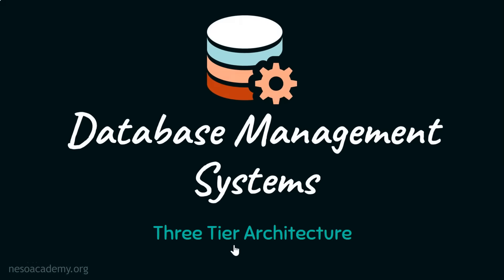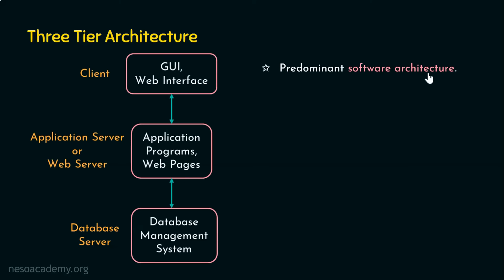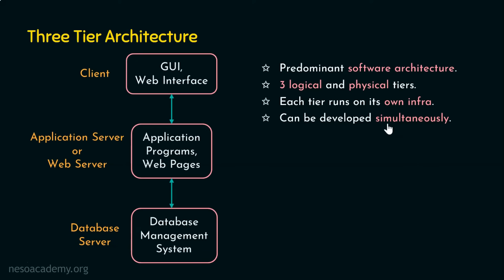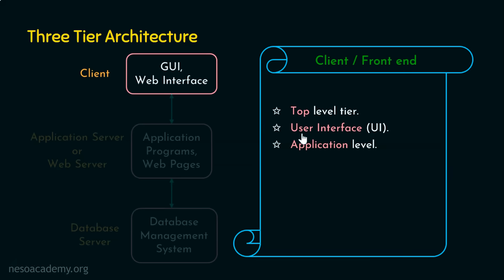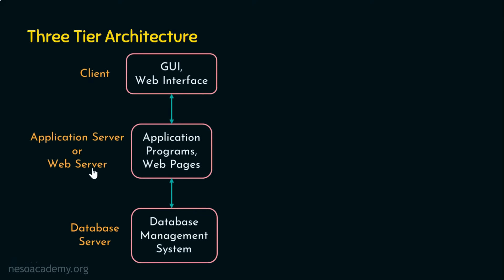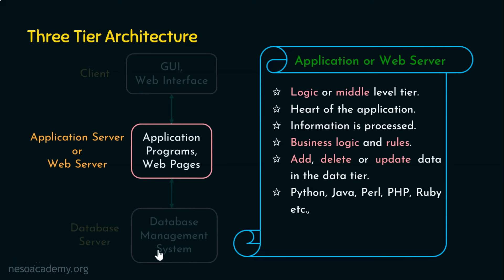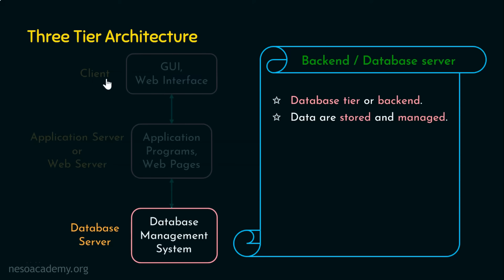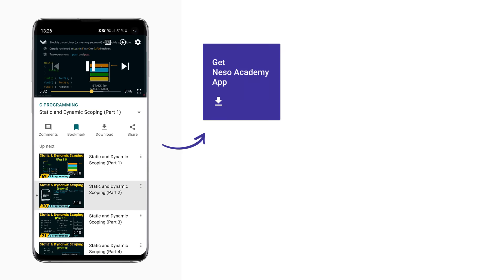Three Tier Architecture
DBMS: Three Tier Architecture
Topics discussed:
1. Need for three-tier architecture in DBMS instead of two-tier architecture.
2. Advantages of having three-tier architecture in the real world.
3. Explanation about the presentation/client/front end tier with a real-world example.
4. Various technologies used in the presentation/client/front end tier.
5. Explanation about the application/logical tier with a real-world example.
6. Various technologies used in the application/logical tier.
7. Explanation of the database/data/backend tier with a real-world example.
8. Various technologies used in the database/data/backend end tier.
9. Introduction to the generalized DBMS three-tier architecture.